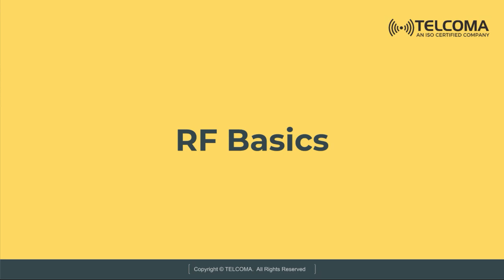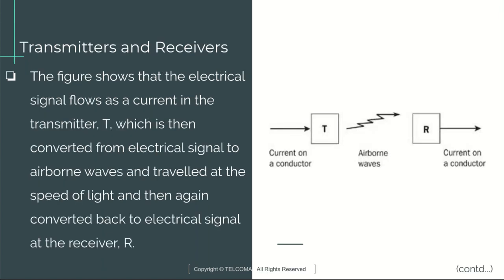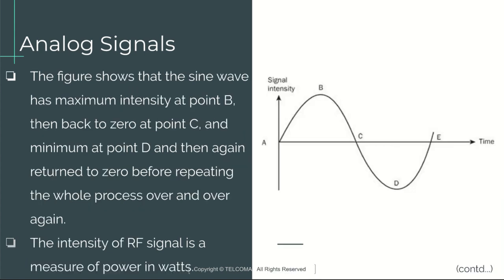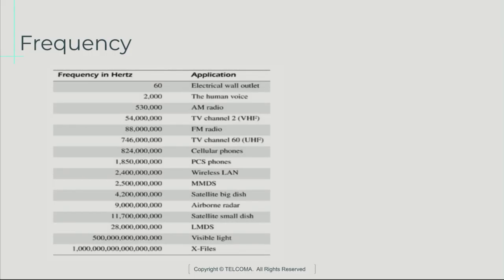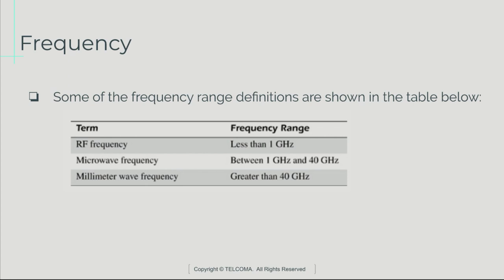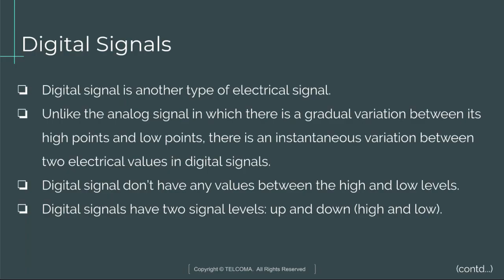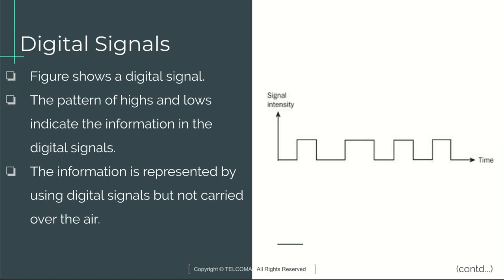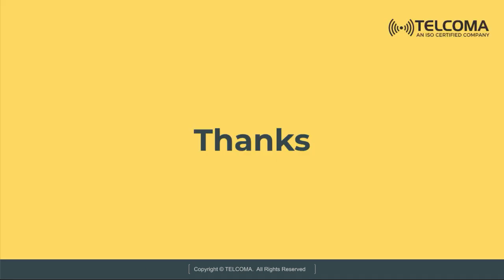RF Basics - Transmitter, Receiver, Frequency, Analog/Digital Signals (for students)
This video covers RF Basics - Transmitter, Receiver,  Frequency, Analog/Digital Signals

An RF signal or wave radiates away from an antenna (often in a wireless access point) in a continuous pattern that is governed by properties such as wavelength, frequency, amplitude, and phase.